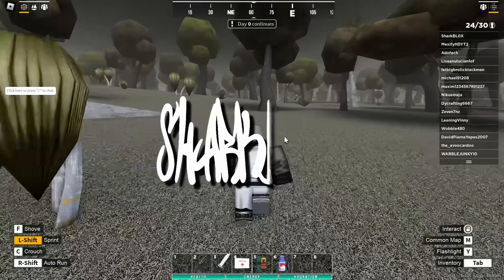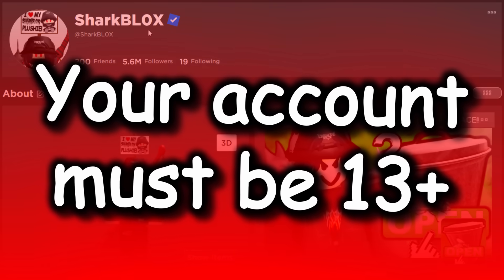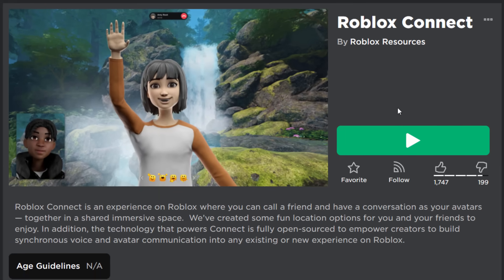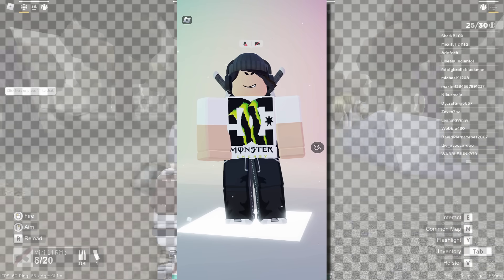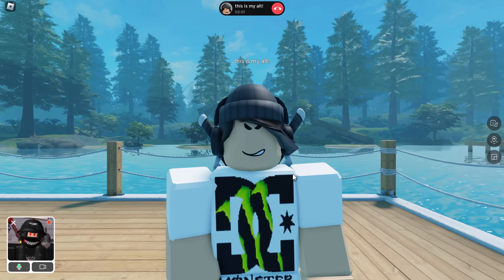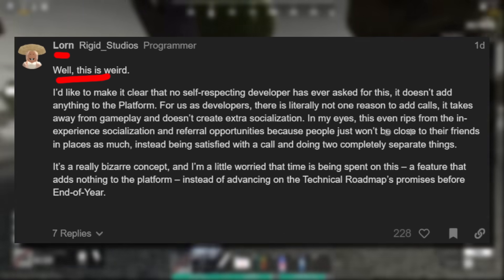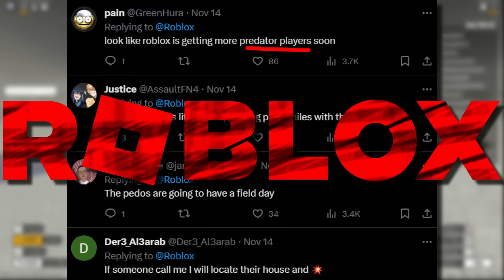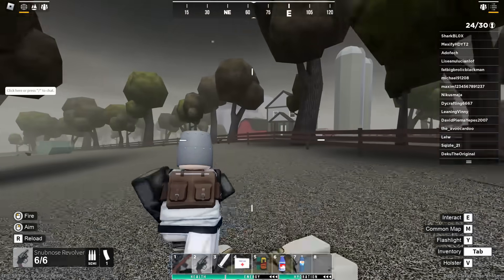Roblox Call Feature Update! How To Get It Working! (Roblox Connect)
Checking out the Roblox Connect Calling Update/How to set it up on your Roblox account. And also discussing the dangers of it.